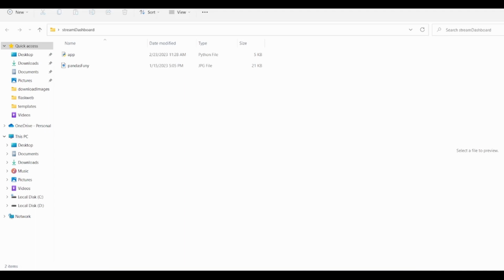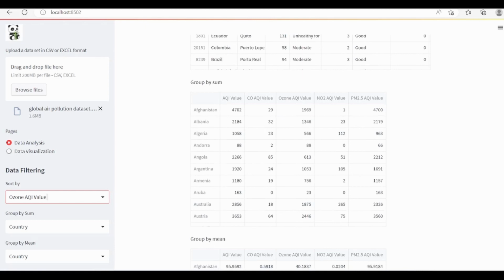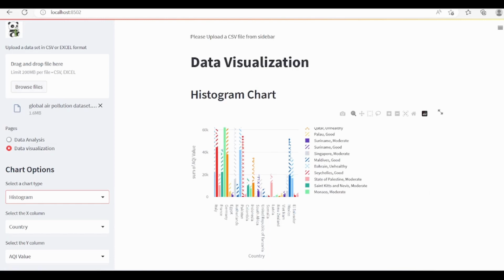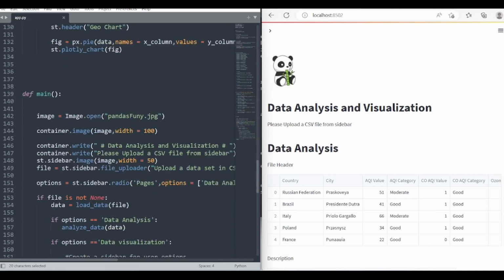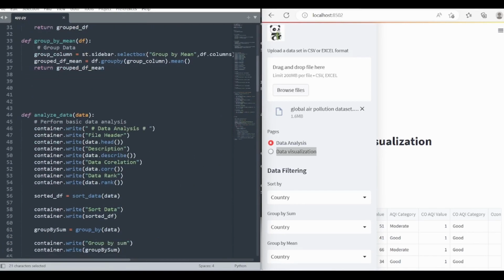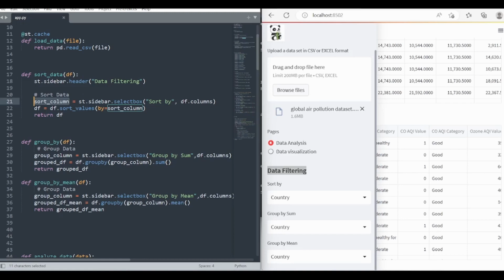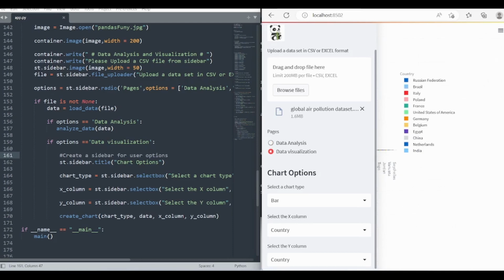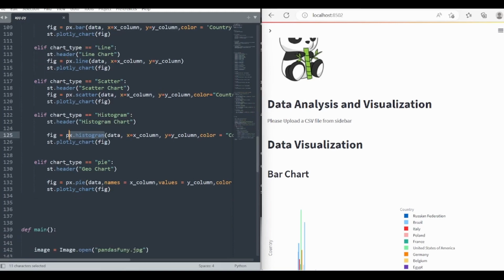Streamlit Dashboard | Python Dashboard using Streamlit , Plotly and Pandas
In this video i will show you a complete dashboard using Streamlit , Plotly and Pandas.
First i show how the dashboard look like , after that i will explain the code that i write and prepare for you.
Here is the link of Plotly. Express